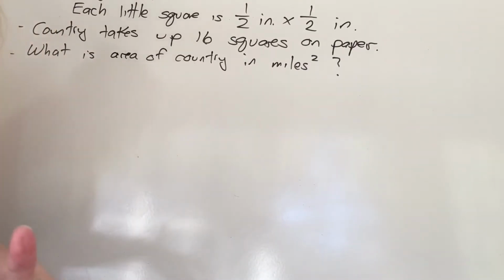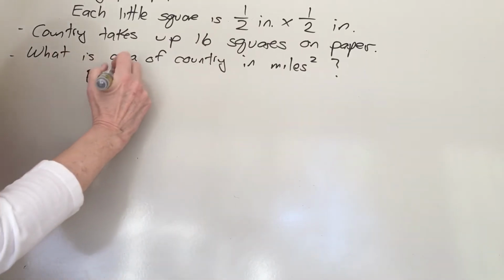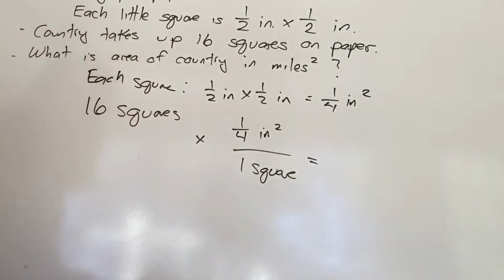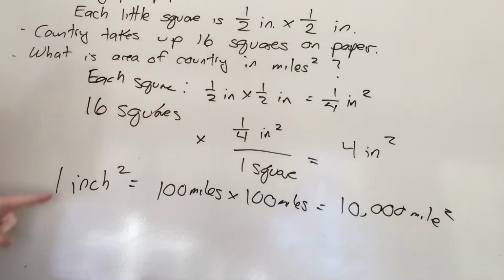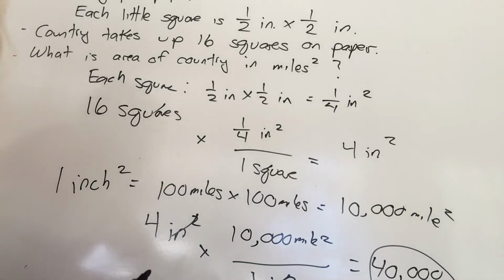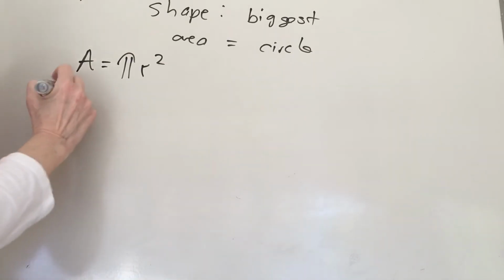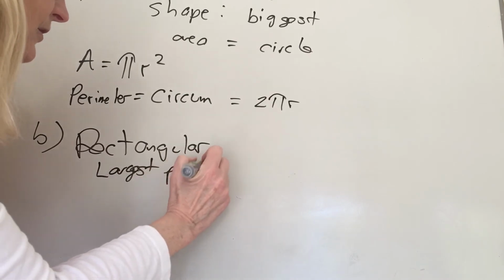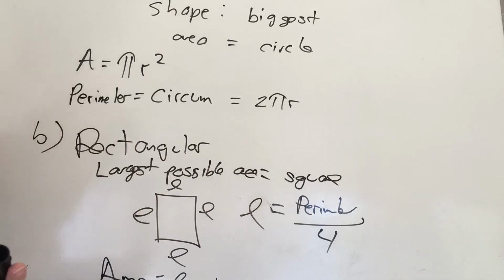Review for Quiz 4 Video